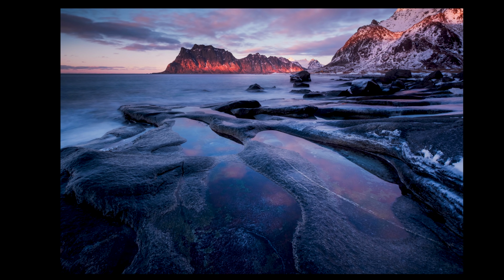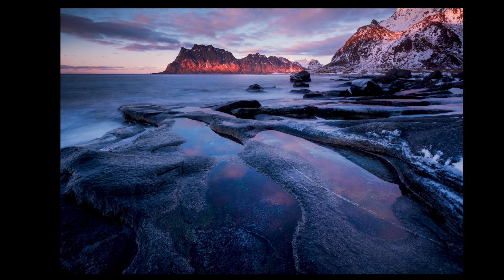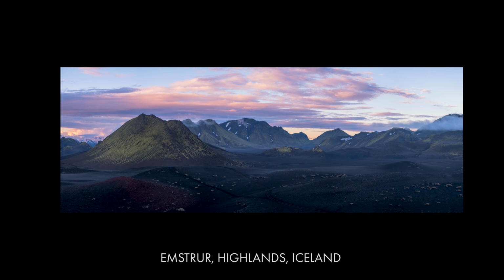Understanding Light in Landscape Photography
In this video I take a look at  how understanding the quality of light at different times of day and in different weather conditions, and the way it interacts with a scene can help us when we making landscape images.

If you’d like to join me for a landscape photography workshop I’ll be co-leading groups in Tuscany, Iceland, the Dolomites and Norway throughout 2018 and 2019.

The US Amazon links are on the left, the UK ones are on the right.

Gear I used in this film:
Cameras
Fuji X-T2 (UK
Fuji X-T20 (UK

Lenses
Fujinon XF10-24mm (UK
Fujinon XF55-200mm (UK
Fuji XF16-55mm (UK

Microphone = Røde VMGO (UK
Gitzo Traveller Series 1 Tripod (UK
Drone = DJI Mavic Pro (UK